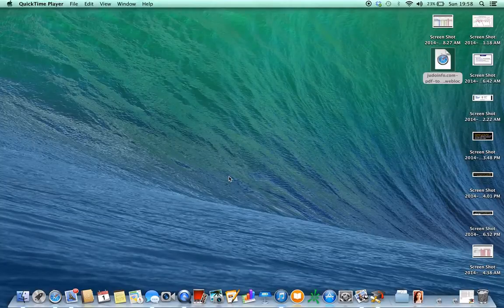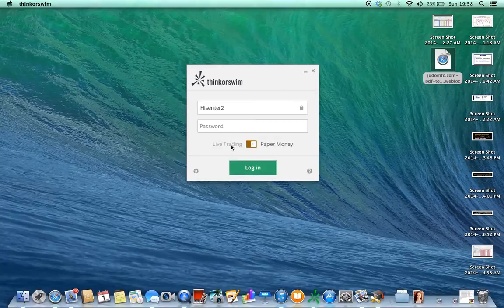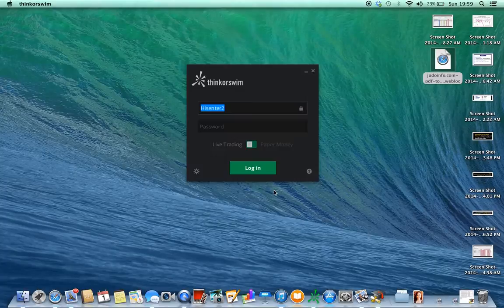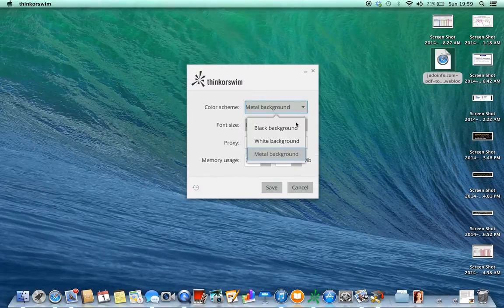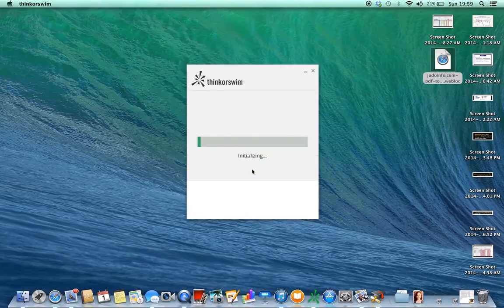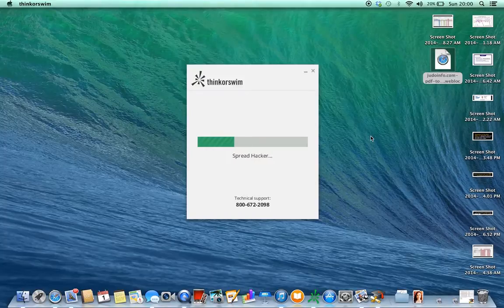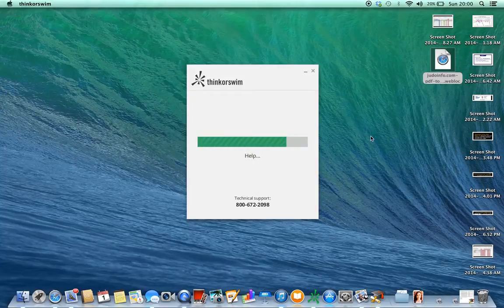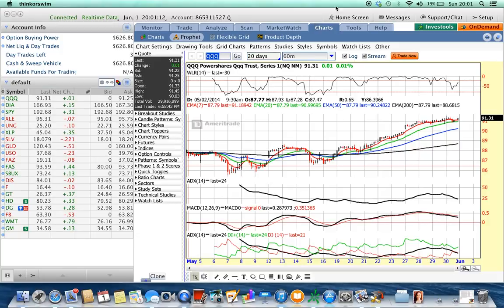How to login to Thinkorswim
how to open Thinkorswim